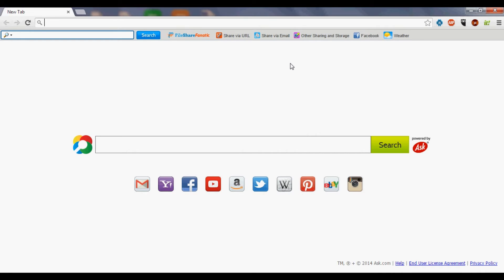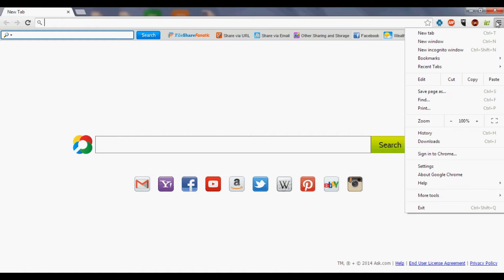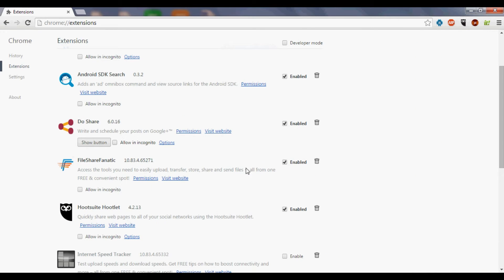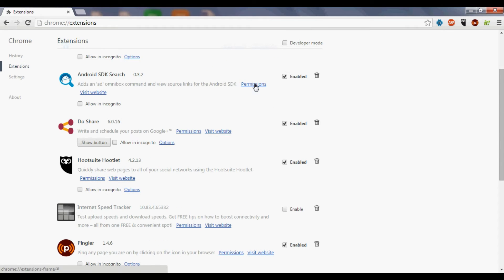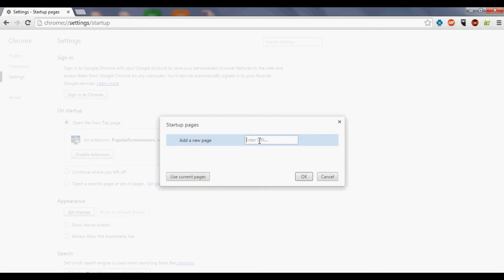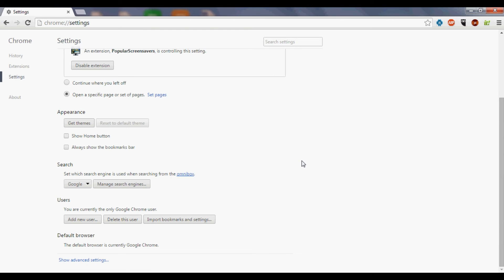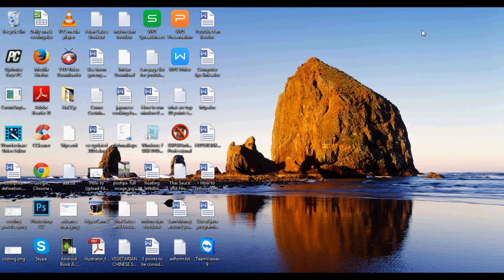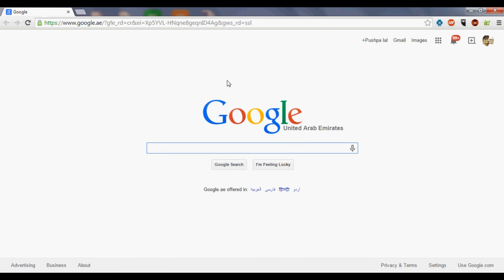Pubg mobile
upin ipin
zilong

chou
buble game
ml
frost diamond
mlbb
mukbang

mpl
bubbles game

bubble shooter
bubble shoot
bubble game